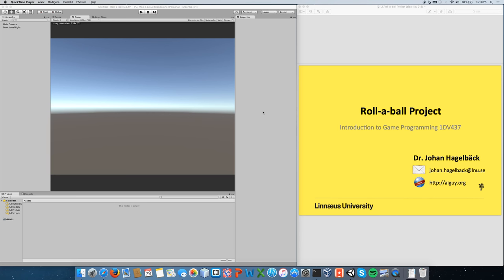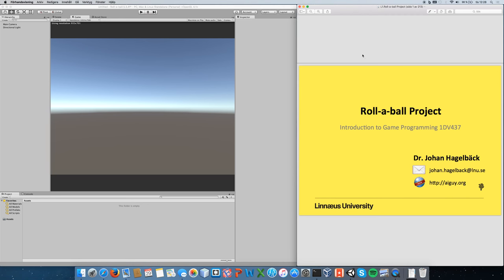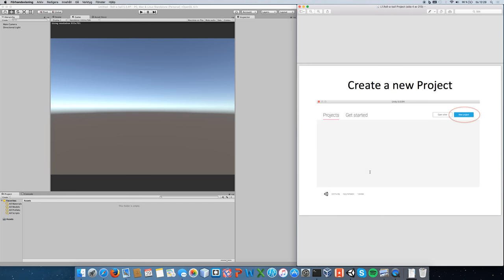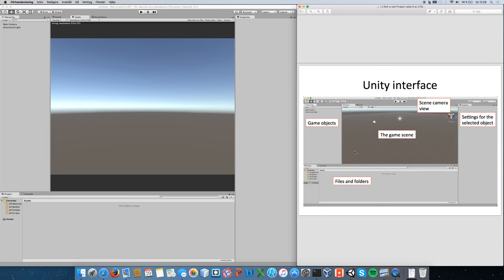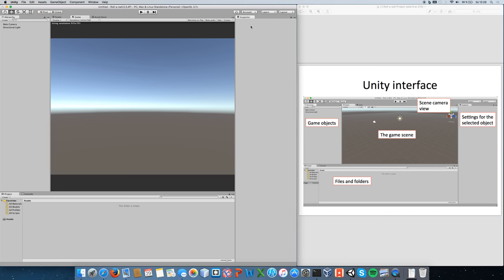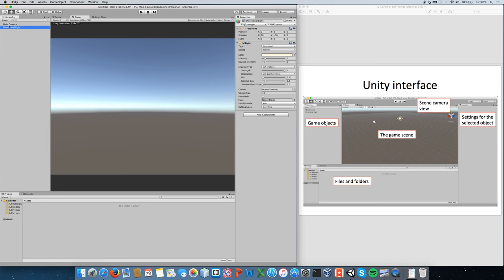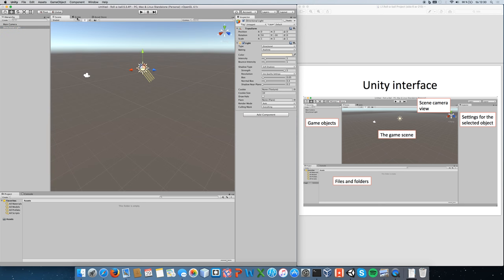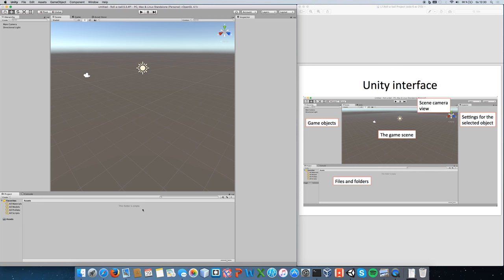Practical Lecture 1 - Roll-a-ball Unity Project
Practical Lecture 1 in the Introduction to Game Programming 1DV437 summer course at Linnaeus University, Växjö, Sweden. Lecturer is Dr. Johan Hagelbäck.